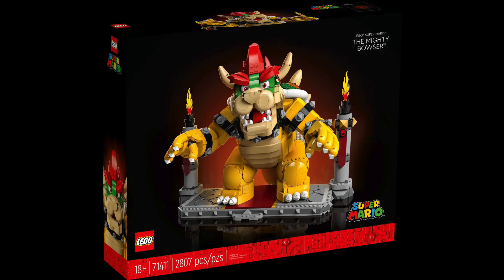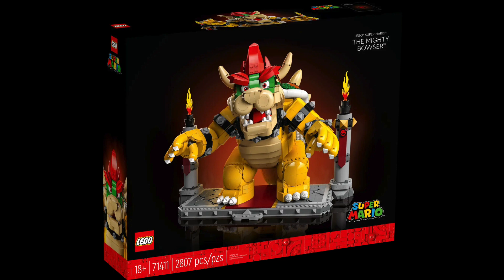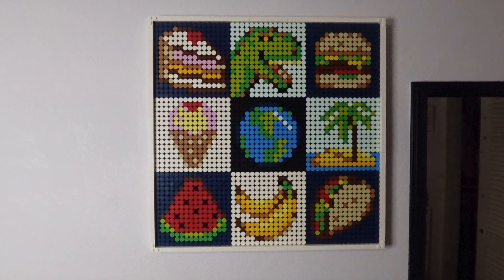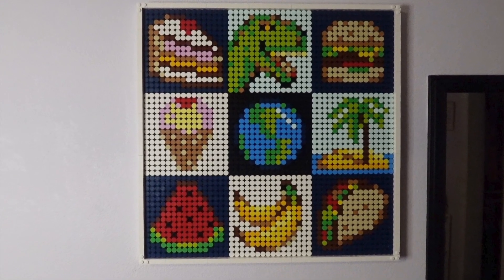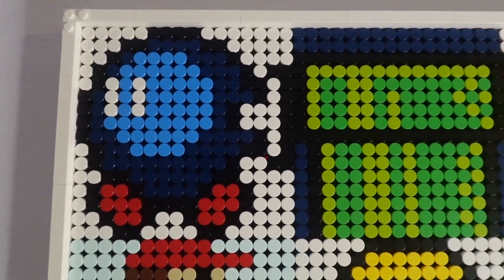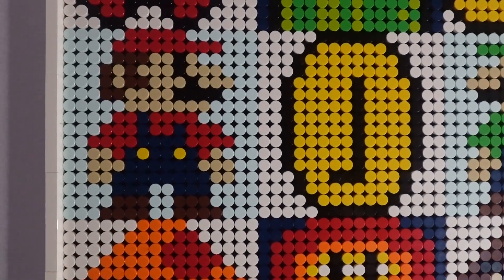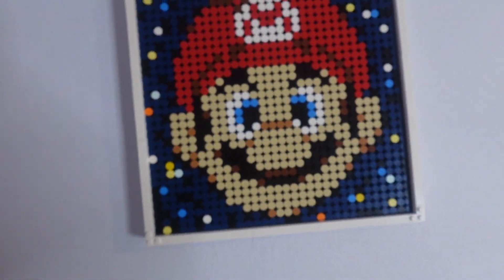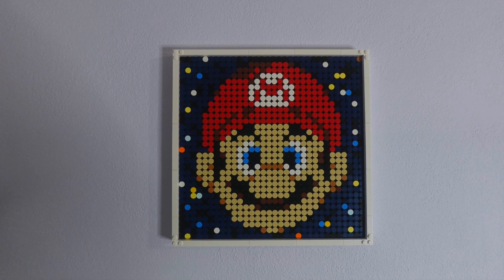Celebrating Mar10 (Mario Day) With Lego!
This week, to celebrate Mar10 aka Mario Day I created some Mario based Lego Art using Ideas from various instructions I found on Rebrickable: